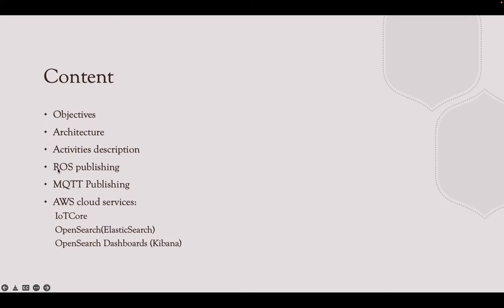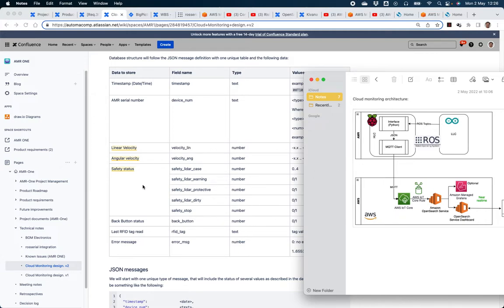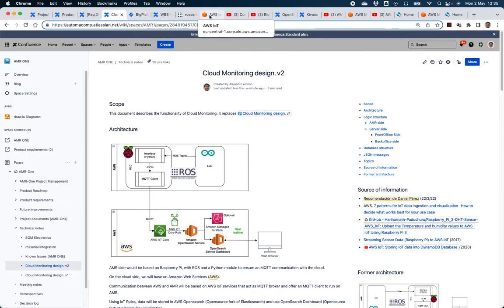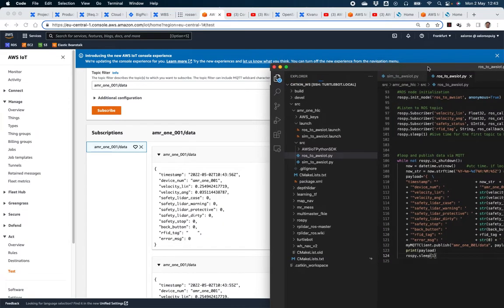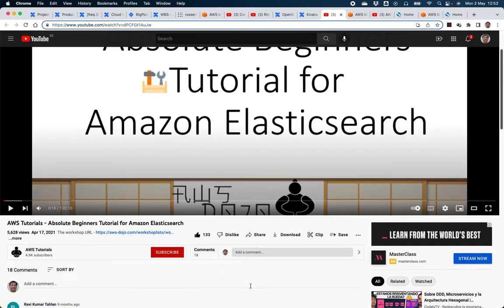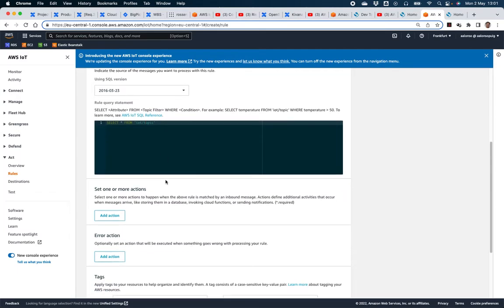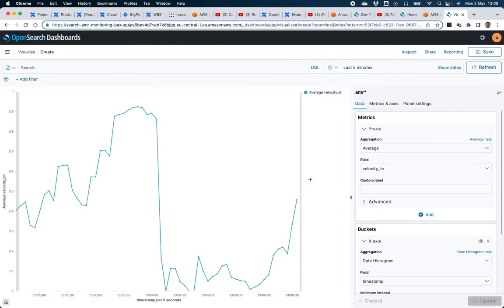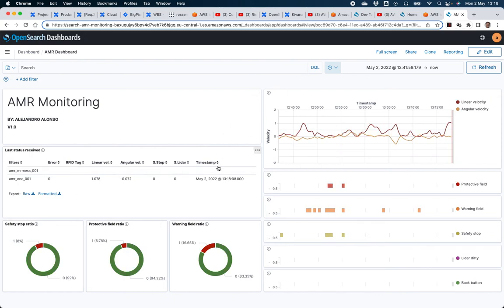AMR One - Cloud Monitoring based on AWS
Description of the implementation of cloud monitoring for an AMR based on AWS. It includes the project plan.